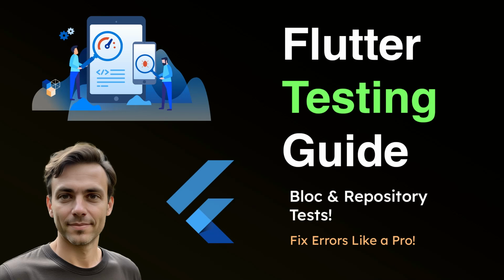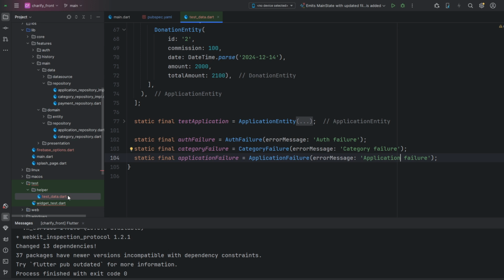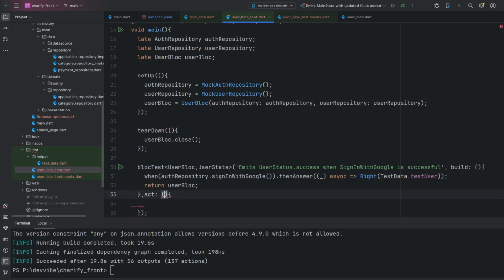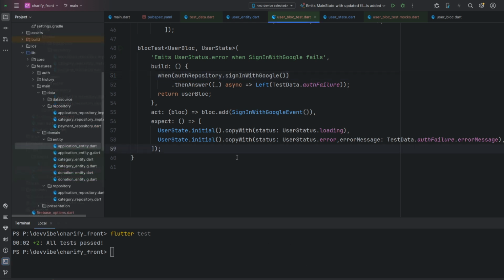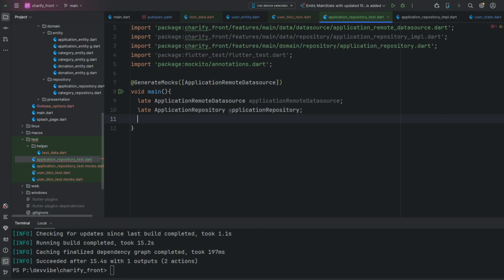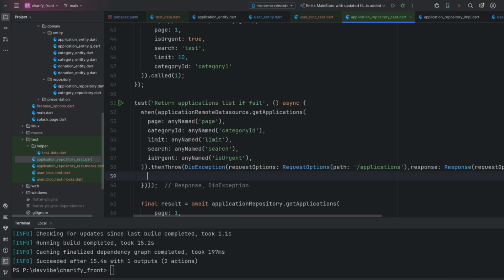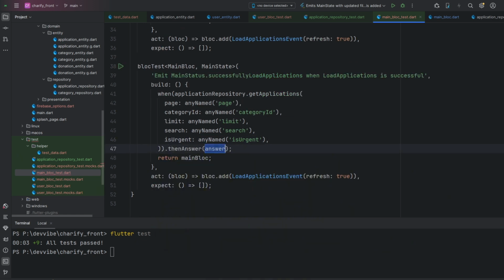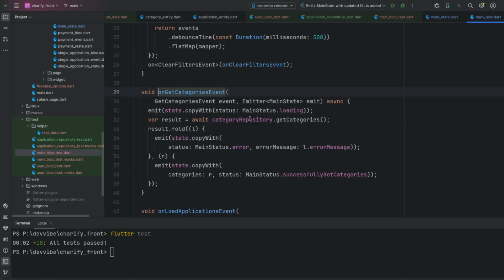Flutter Testing With Practical Examples | Flutter Bloc & Repository Unit Testing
Learn how to write effective unit tests for Flutter applications with real-world examples! In this video, we dive into testing Bloc and Repository layers, showcasing practical scenarios from a real app.

📌 Topics Covered:

Writing tests for Bloc events (e.g., login, logout, fetching data).
Handling success and error states in tests.
Structuring Repository tests with mock dependencies.
Debugging and refining test cases for better accuracy.

Generation command: dart run build_runner build

🔗 Don't forget to try testing other parts of the app as practice! If you have any questions or suggestions, leave them in the comments, and I’ll be happy to help.